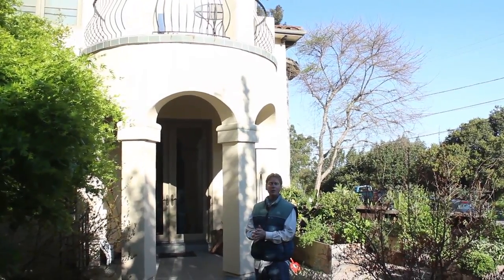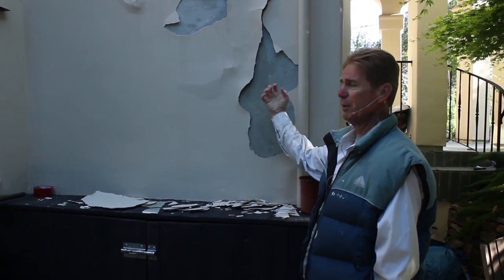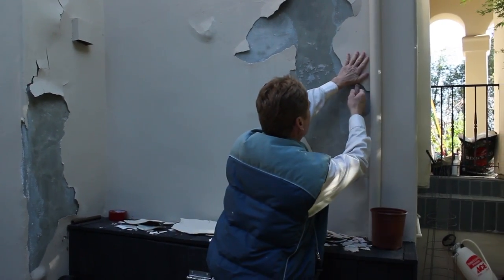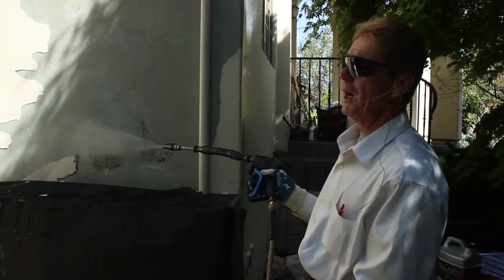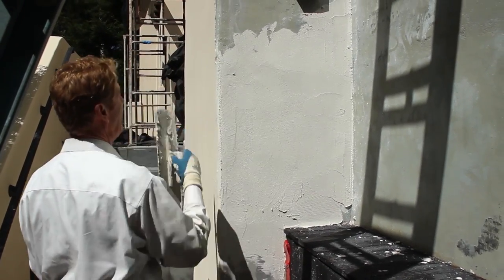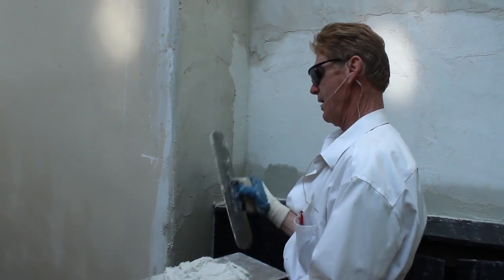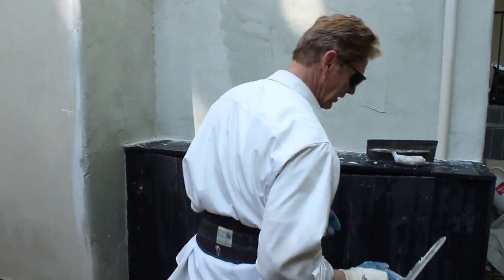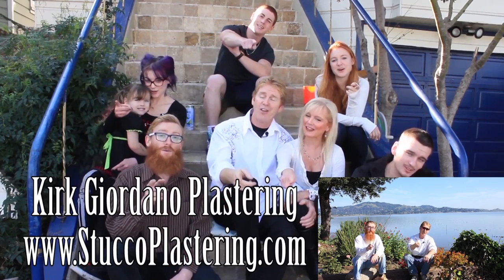Why stucco finishes sometimes fail and come off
Why do Stucco finishes sometimes fail and come off?

The importance of good prep work for stucco finishes or painting is the key to longevity.
Stucco finishes sometimes fail. Nothing adheres to dust, not even bonding agents or glue.

Howdy, guys and gals; kirk here; your favorite exterior is plastering professional, explaining why this stucco finish failed in two areas. Note the pollen from the tree may seem a foolish assumption; however, I have seen this pollen or dust get on everything at my own home, and nothing, not even paint or Weld Crete “bonding agent.”
Adheres to dust, at least not for long.

And, oh yes, we learn from our mistakes often. These lessons are the ones burned into our conscious and unconscious minds.
BTW, there’s no crime or shame in making mistakes; it’s only an issue if you do it more than once, says old Kirk.

So watch, and if you’re considering doing it yourself, as you don’t have a lot of dough, and if you think you can, try.
If you have no interest or don’t need to save any dough, have sense enough to hire an expert, thus, relax and let them do the chore.

Our unique crash course tip: for all subscribers or anyone who stumbles on our channel with a question, type your question into our channel, and like magic, a video will appear to explain how it’s done.
 This feature is miles ahead of any plastering forum.